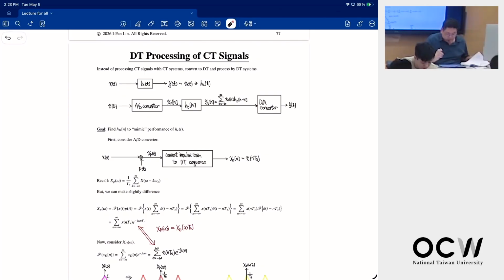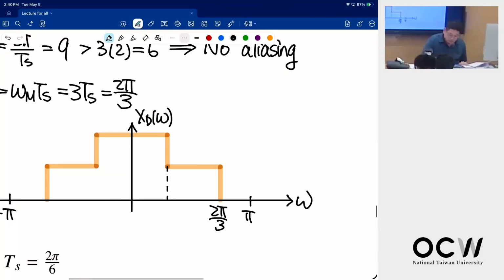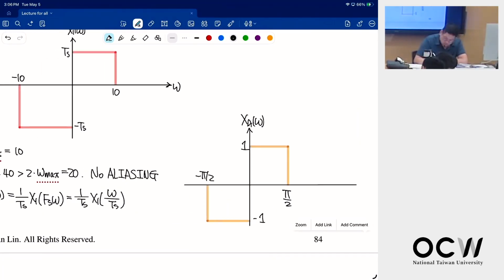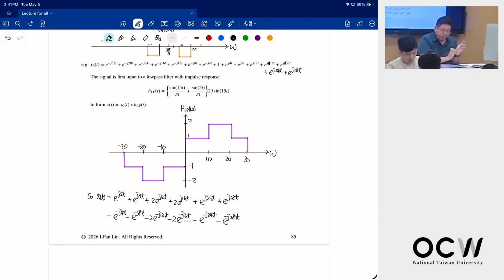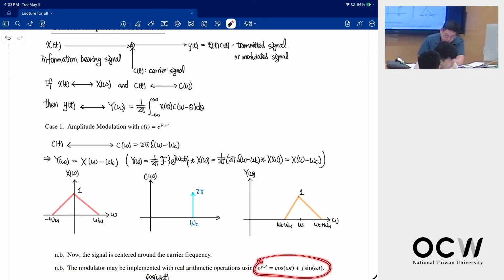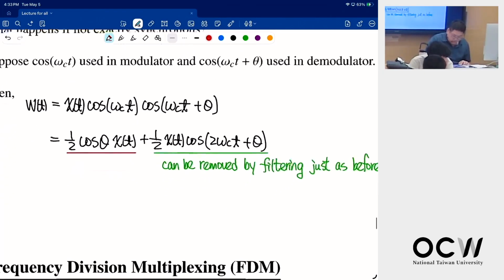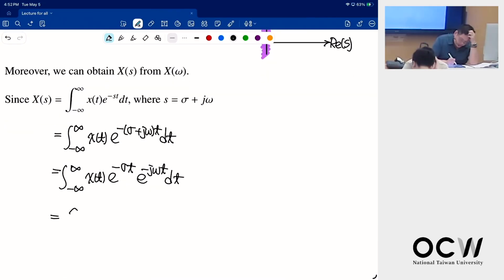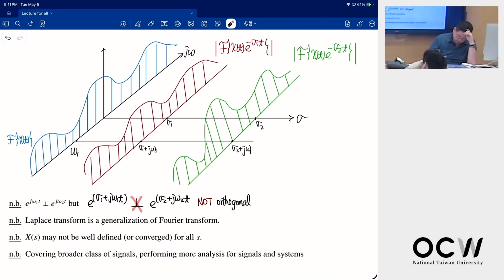Signals and Systems 10. Sampling Theorem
NTU OpenCourseWare
Course Title: Signals and Systems (訊號與系統)

00:00:15 Review (DT Processing of CT Signals)
00:01:05 Sampling an Analog Sine Wave
00:55:30 Modulation
00:57:09 General Amplitude Modulation
01:06:18 Demodulation for Sinusoidal Amplitude Modulation
01:07:18 Synchronous/Coherent Demodulation
01:18:18 Frequency Division Multiplexing (FDM)
01:23:22 Time Division Multiplexing (TDM)
01:25:45 Laplace Transform